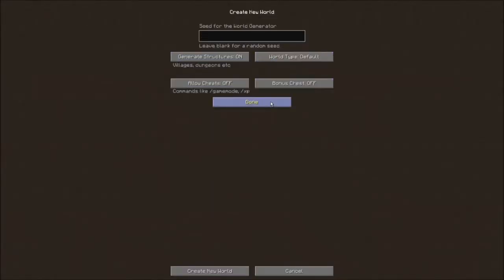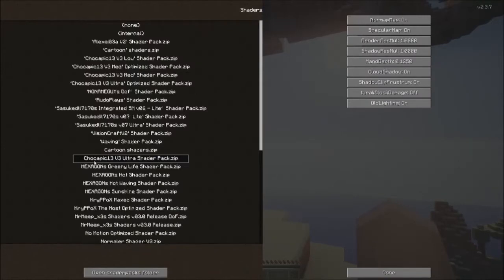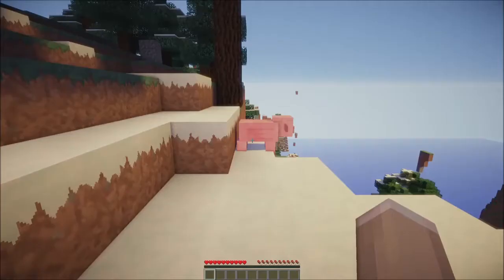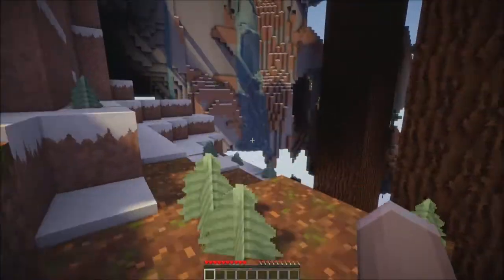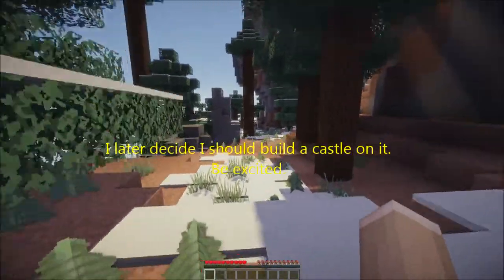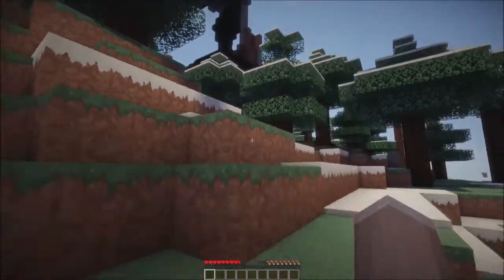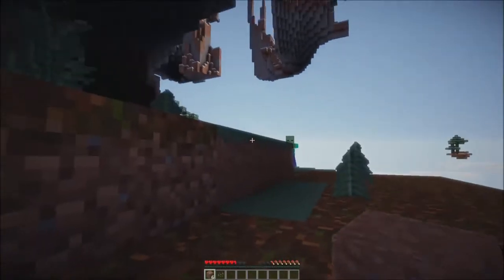Floating Mountain City | a Survival Construction [E1, S1, R1]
I finally made a game-play video! I hope it is the beginning of many. I thought I was recording for 15 minutes. When I was done, I had an an hour and 11 minutes. Woooo! It was a blast!

What happens in this video (No spoilers): I have a little trouble getting things working at the start. I do a little running around to collect resources and I try to get comfortable with the game again (haven't played in a while!).

My building concept for this world is to make a city of houses, buildings and farms that are built onto the floating and very tall mountains generated in the AMPLIFIED land generation mode. The various villages atop mountains will be connected by bridges and together it will make a city.
I plan to document the survival building process. I will include time-lapses (as best I can), screenshot and rendered images.

I have a deviantART page for my Minecraft photography! Check it out! It's at the center of everything I do in Minecraft.

Video Creation Tools and Hardware,

Capture hardware or software: AVerMedia Live Gamer HD

Video Editing Software: Windows Live Movie Maker. (I'll get some proper video editing software later!)

Minecraft Textures, Shaders and Mods,

Texture pack (or resource pack): Faithful 64x64 by HiTeen.

Shader: Chocapic13 V3 Ultra Shader Pack

Hello! C: